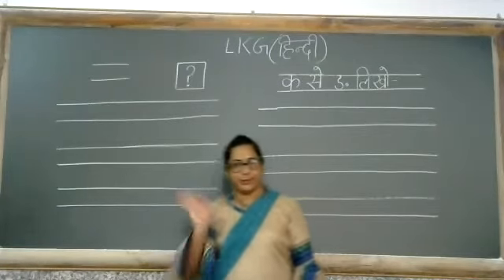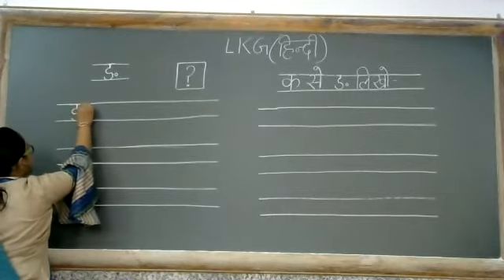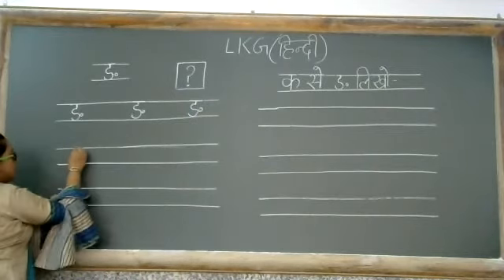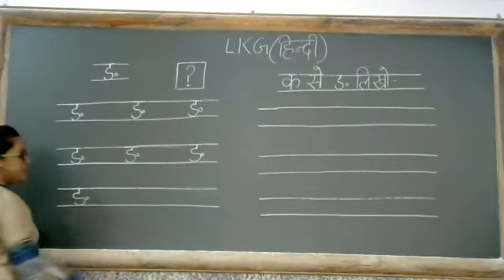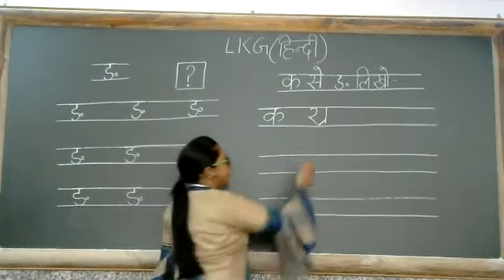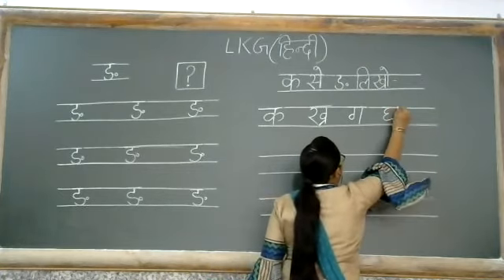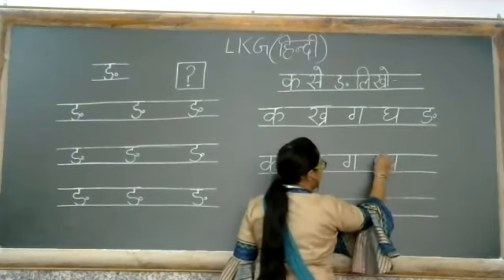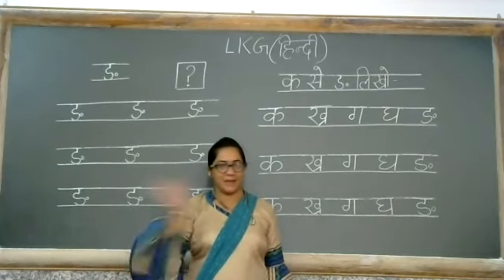क से ङ लिखो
Class - LKG - Hindi - Online Class 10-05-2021 by Sapna Ma'am (LPS)